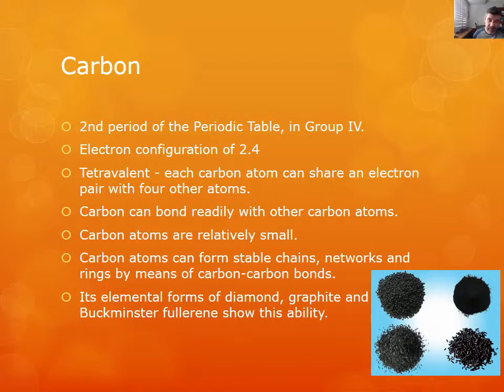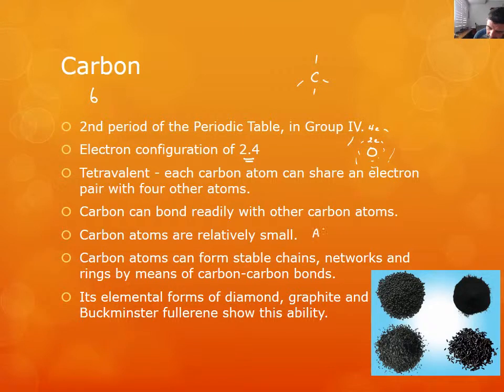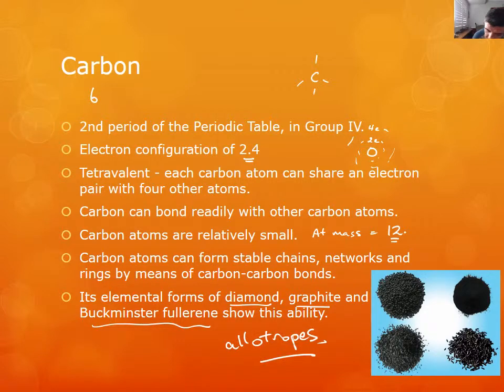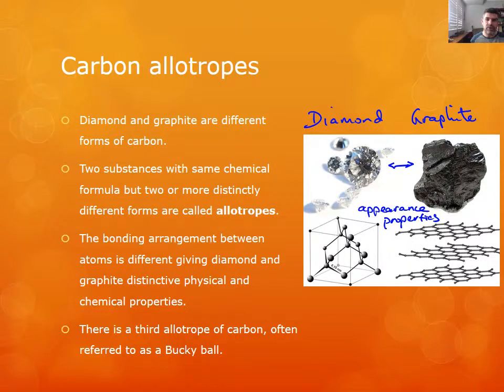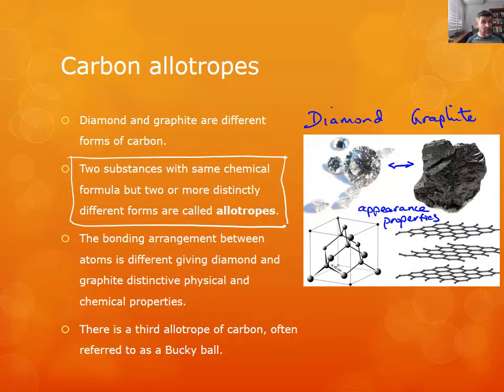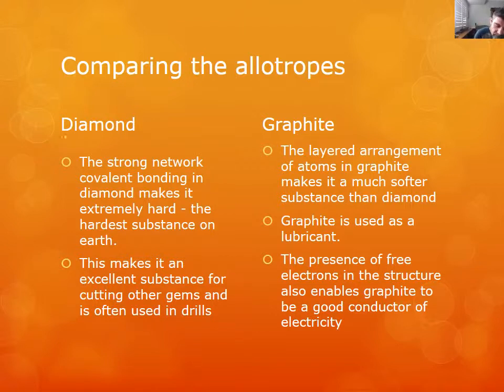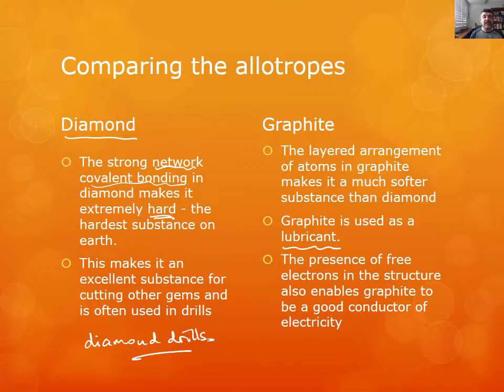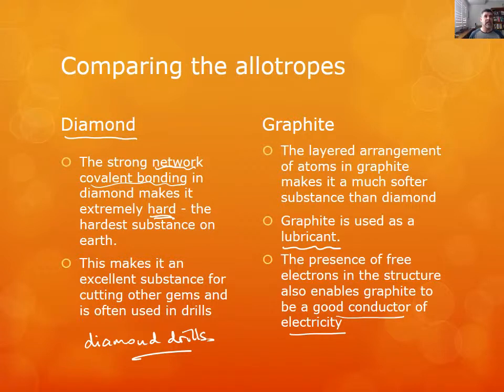E#4 Carbon and its allotropes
Preliminary Chemistry
Energy
Carbon and its allotropes